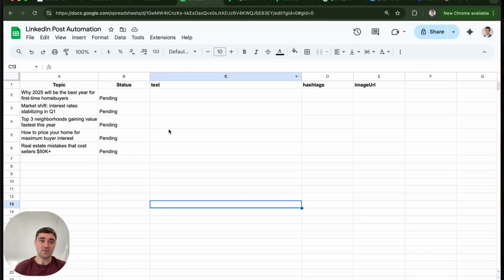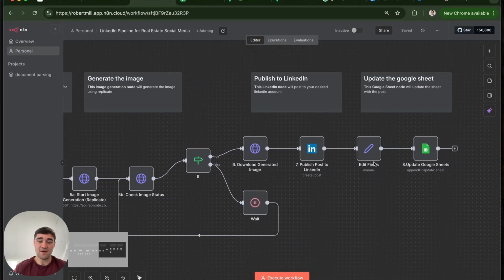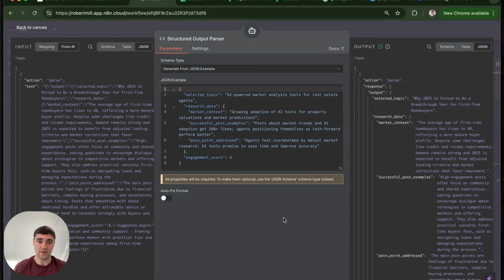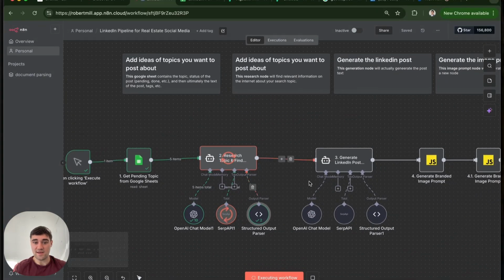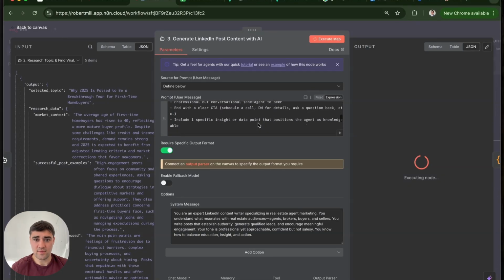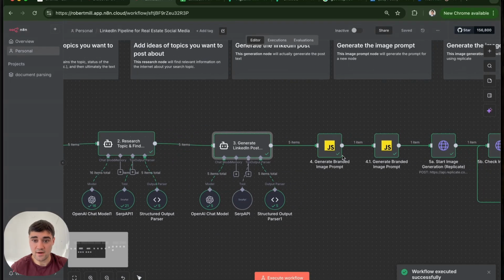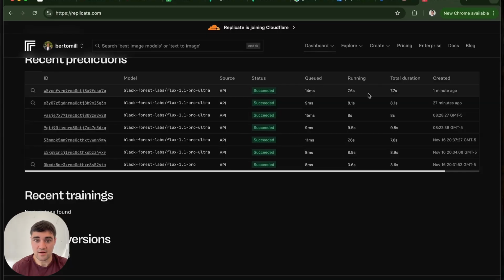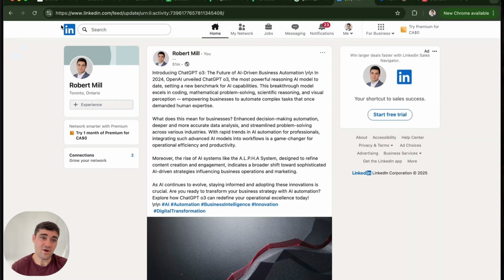Automated LinkedIn posts from Google Sheet Ideas (Real Estate Example)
Automate LinkedIn Posts with n8n and Google Sheets: Step-by-Step Guide

In this tutorial, learn how to automate your LinkedIn posts using n8n and Google Sheets. Follow along as we create a workflow to collect ideas, conduct web research through OpenAI, and generate engaging LinkedIn posts complete with images. See how AI agents handle every step, from research to posting, while saving you time and effort. This guide is perfect for anyone looking to streamline their social media management and increase engagement.

00:00 Introduction and Overview
00:15 Setting Up Your Google Sheet
00:28 Automating LinkedIn Posts with AI
01:49 Generating Content and Images
03:08 Publishing and Final Thoughts